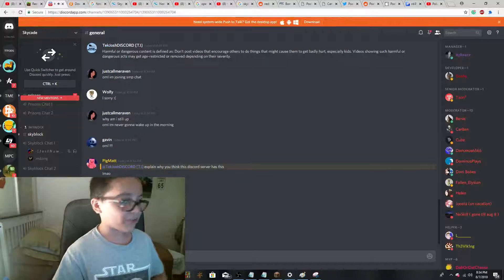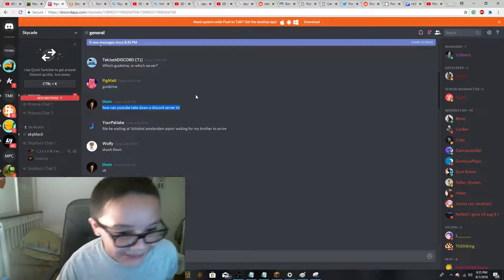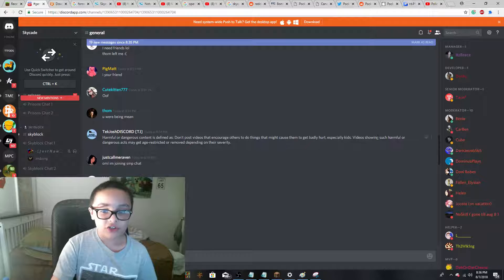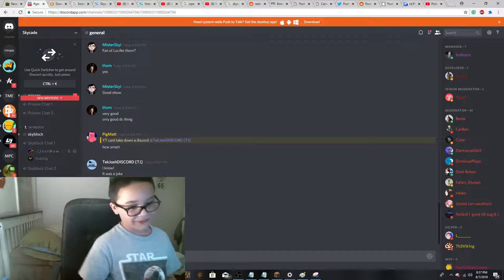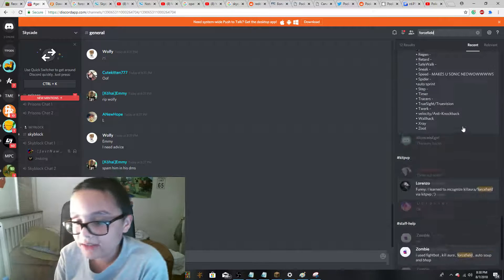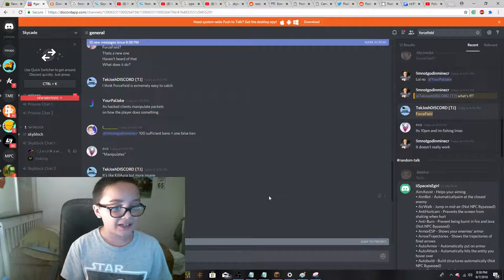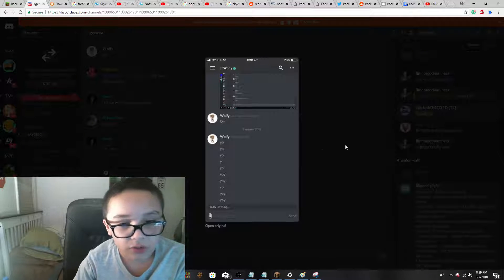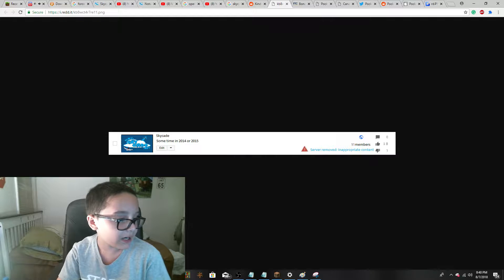SKYCADE DISCORD! | Reading Comment Hype #3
"Objection!"